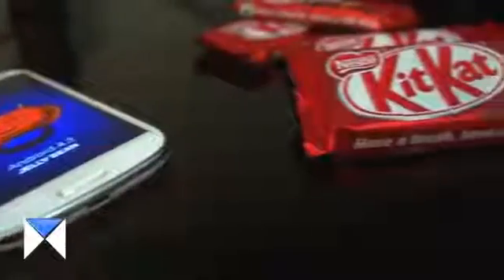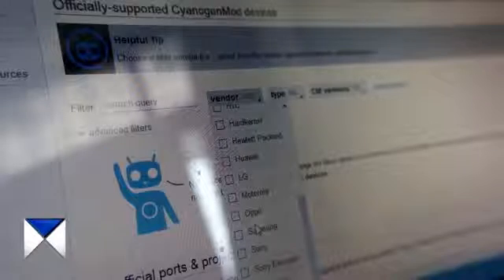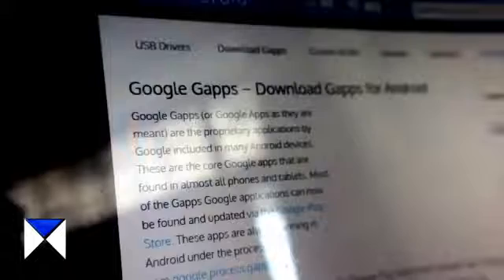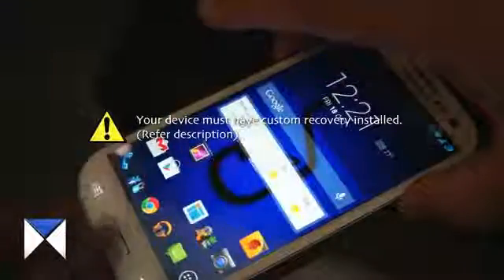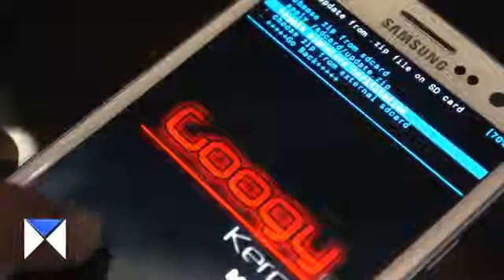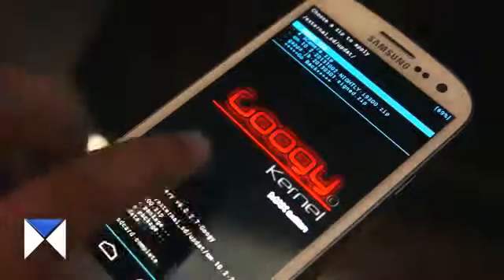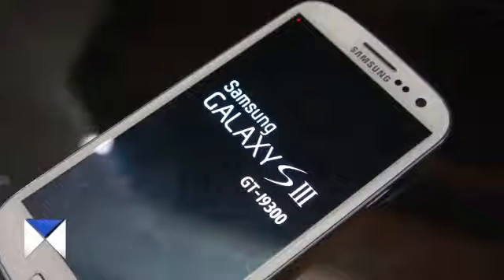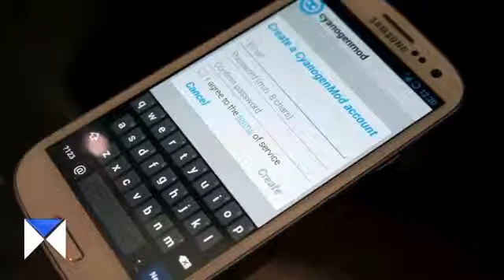How to update any Android PhoneDevice to latest version